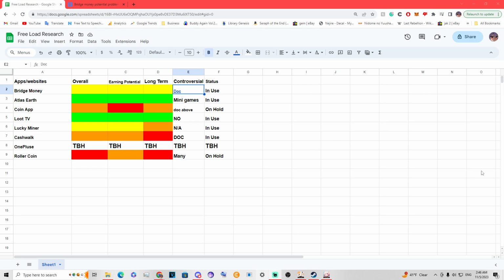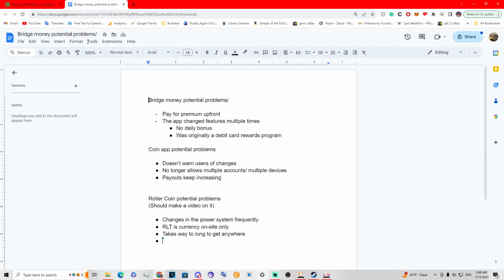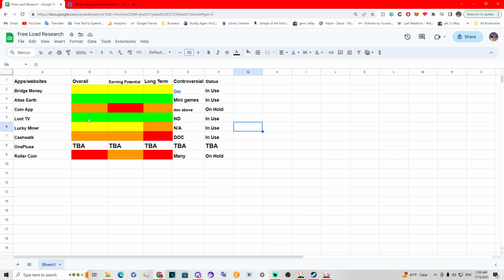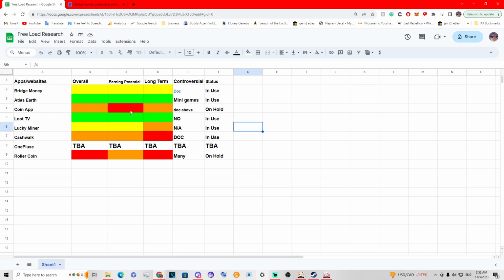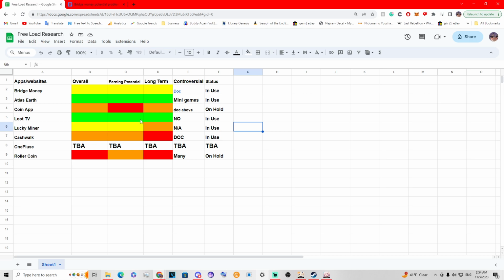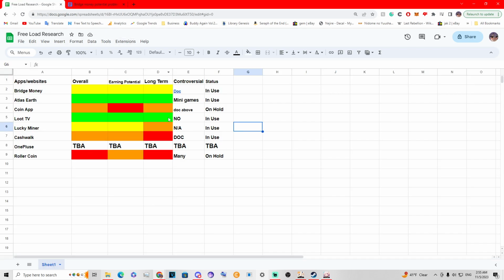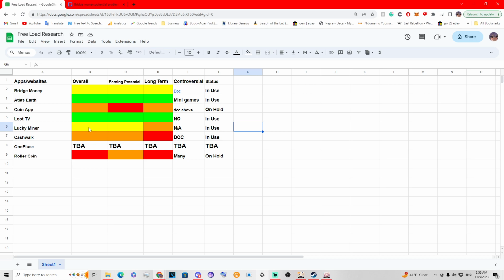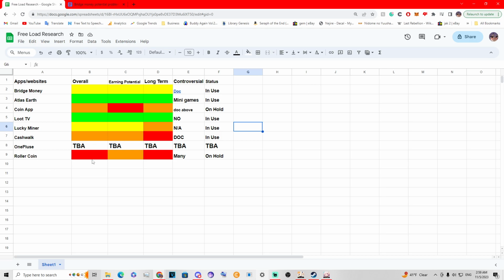Freeload Research #1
Today I talk about all the research I have acclimated through these websites/apps. This is different from my earnings since I need to show this once in a while. See what I have done and why I am no longer doing things for X reason. I do not know English I guess. This description might be confusing for people.